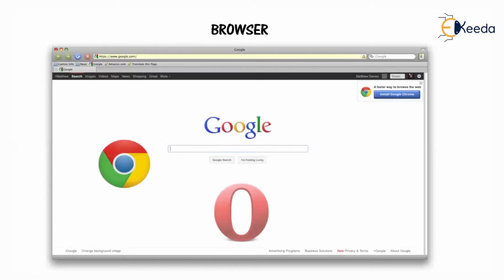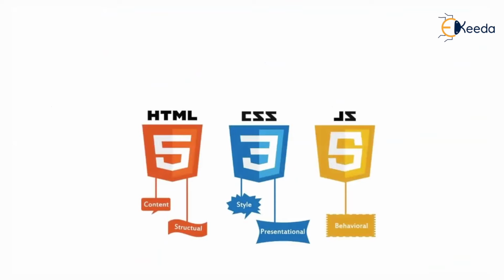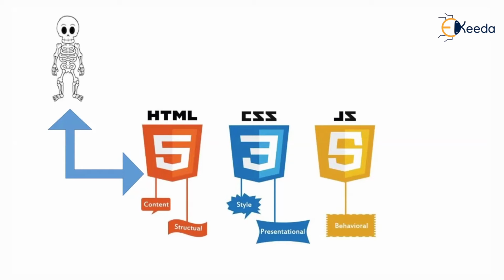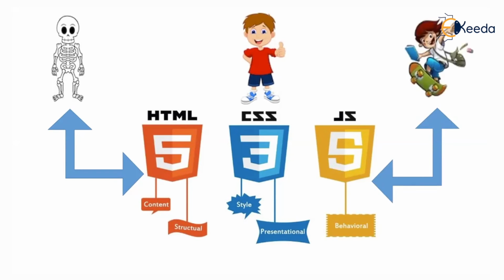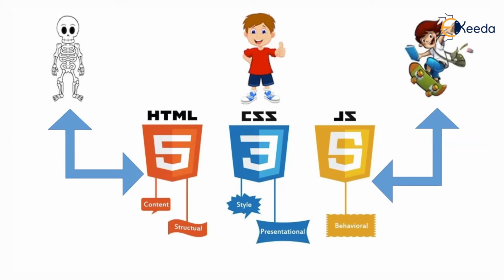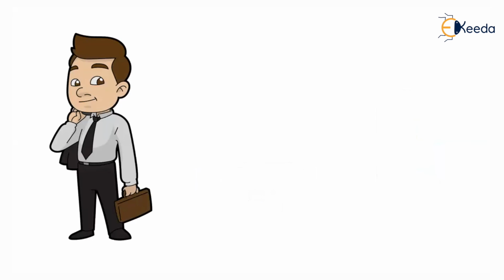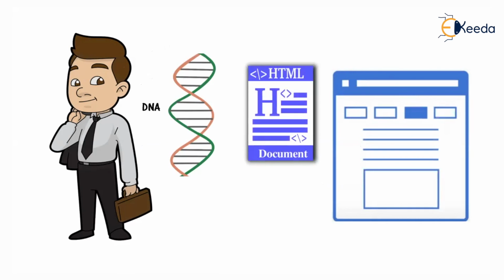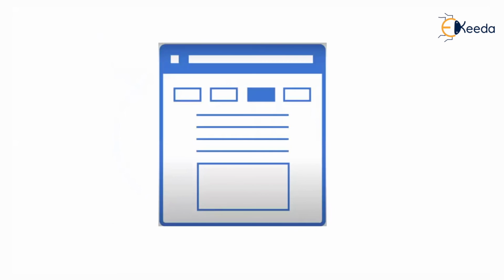How Do Websites Actually Work